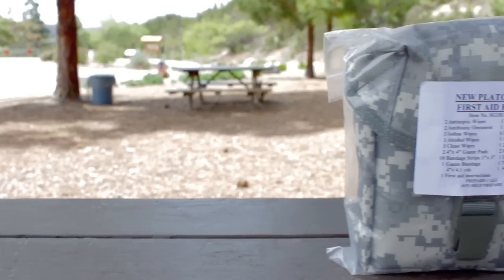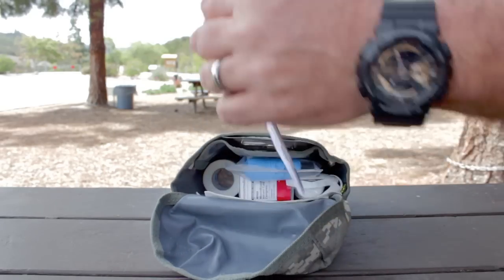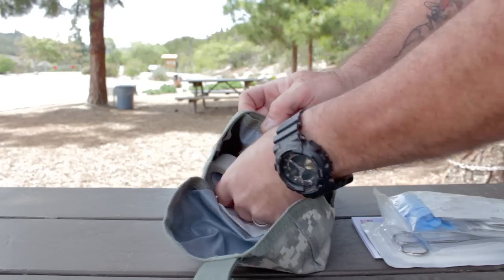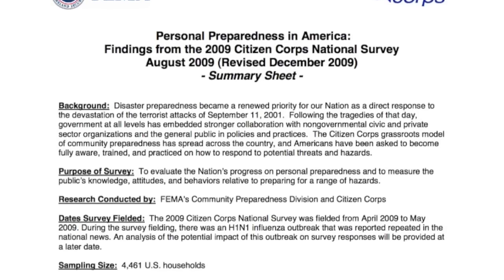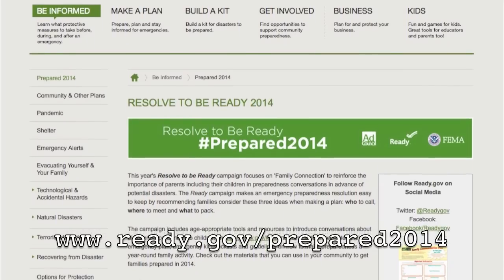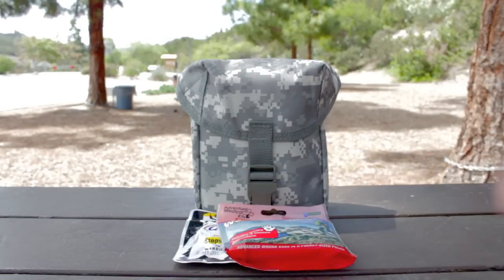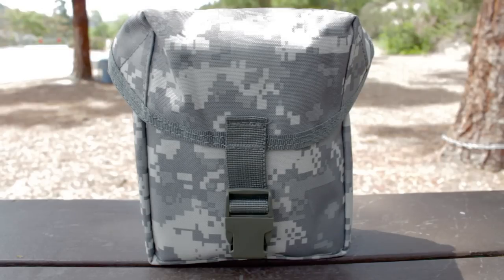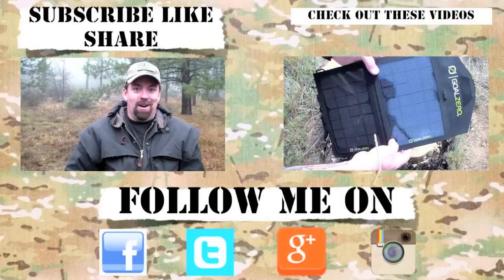Prepare-1.com New Platoon First Aid Kit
In this video I review the Prepare-1.com New Platoon First Aid Kit. The kit comes in a nice Molle compatible pouch from Voodoo Tactical and comes in a variety of colors. My kit came with 42 different items and a First Aid Manual. This is a great basic first aid kit to get you started. All kits need to be personalized based on skill level and location and the type of activities you mostly do.